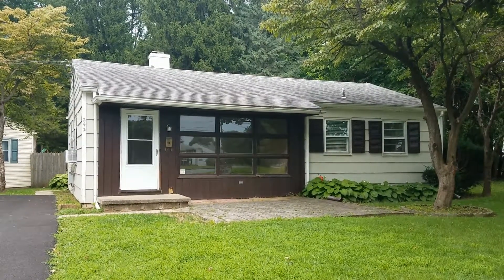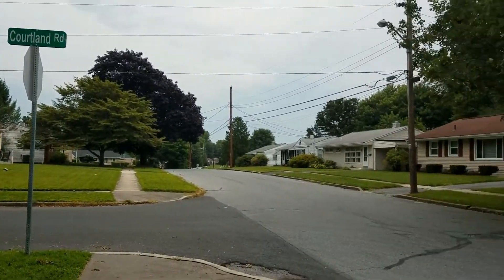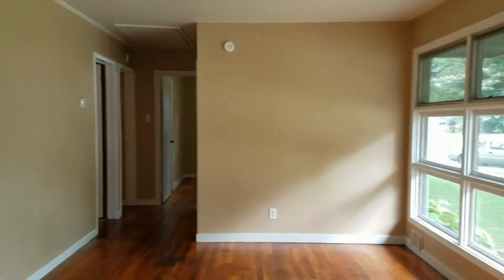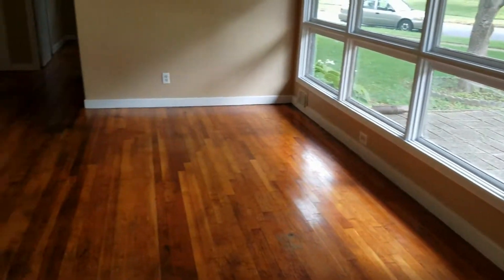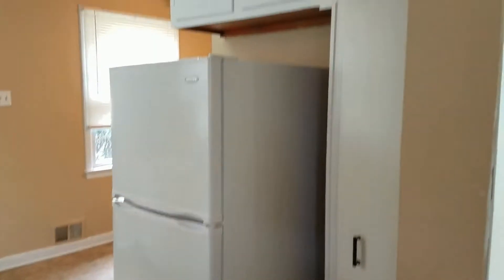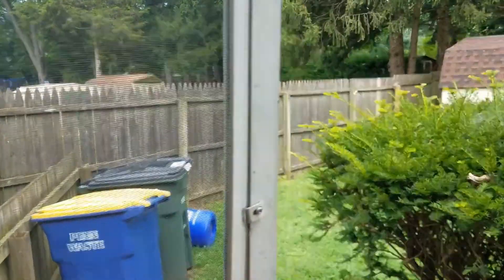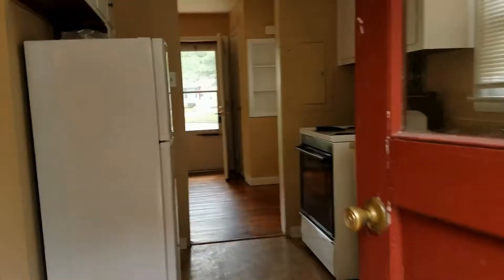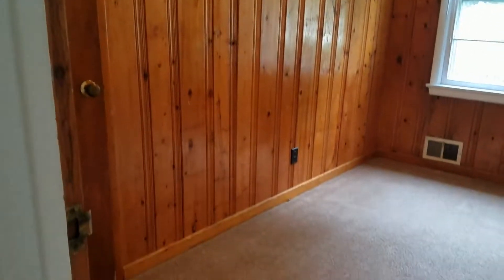Houses for Rent in Camp Hill 3BR/1BA by Lehman Property Management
This 3-bedroom and 1-bathroom Camp Hill home might just be the one you are looking for. It features a freshly painted living room that has hardwood floors and large windows that provide the room with plenty of natural light. The kitchen comes equipped with matching white appliances, plenty of cabinets for your storage needs and enough space for a dining room. The back of the property is fenced-in and has a spacious yard that is perfect for entertaining guests, landscaping or gardening, there is also a shed that will provide you with more storage options. This lovely home is conveniently located near schools, a wide selection of shops and restaurants and major highways.

to learn more about Lehman Property Management and our professional, progressive, and comprehensive PropertyManagementServicesinCampHill today!

You can also call our office at:

Lehman Property Management
845 Sir Thomas Ct #3, Harrisburg, PA 17109, USA

to experience complete and outstanding professional property management in Camp Hill. We are results-oriented and are driven by the satisfaction of our clients. We continuously develop progressive programs to deliver the full and comprehensive property management service that you deserve!

Camp Hill and more!

We are also proud members of the National Association of Residential Property Managers® (NARPM), the professional, educational, and ethical leader for the residential property management industry.

Your reviews help keep our business thriving. Please take a moment and share your experience with us

Lehman Property Management
845 Sir Thomas Ct #3, Harrisburg, PA 17109, USA